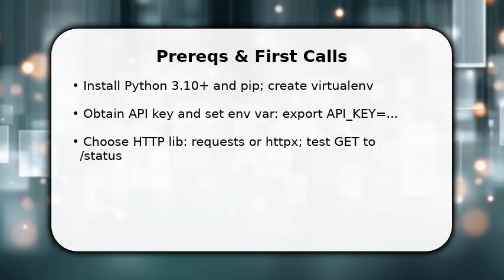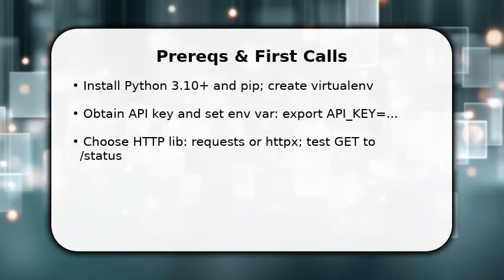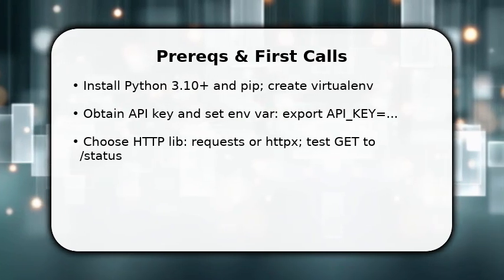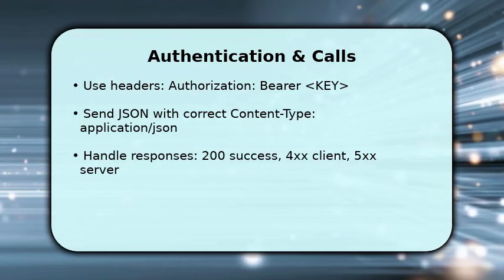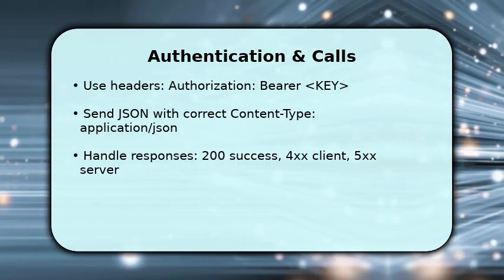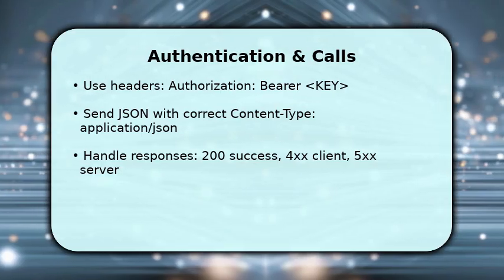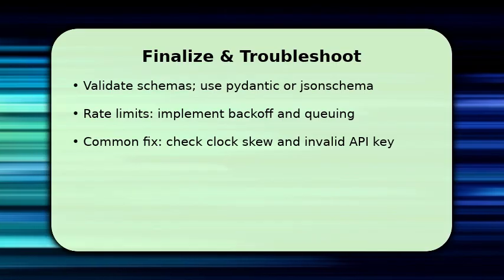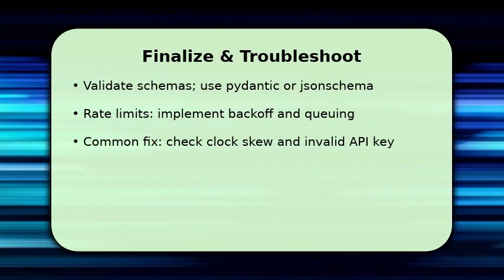How to Use Api with Python (full Guide)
How to Use Api with Python (full Guide) | 🔒 Surfshark VPN Deal — Stay private and secure. $1.99/mo + 3 Months Free ▸

Dive into the world of Python APIs as we provide a comprehensive guide on how to use them effectively. This video tutorial covers setting up your environment, making API requests with various libraries like Requests and urllib, handling responses, authentication methods including OAuth, error management strategies, rate limiting considerations, caching techniques for efficiency, parsing JSON data, integrating APIs into web applications using Flask or Django, best practices to follow when working with external services. Whether you're a beginner looking to get started or an experienced developer seeking advanced tips, this guide has something valuable in store.

Python API, API integration, Request library Python, OAuth authentication for APIs, Handling JSON responses from APIs, Rate limiting with APIs, Caching techniques for APIs, Using Flask or Django to integrate an API